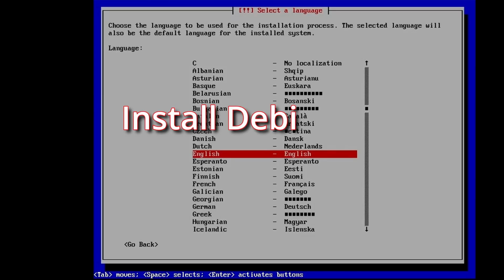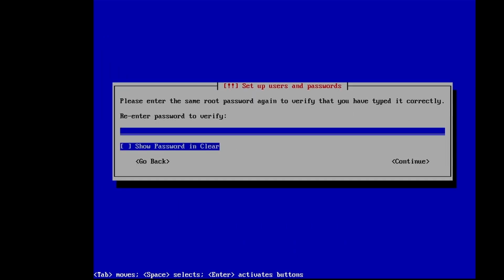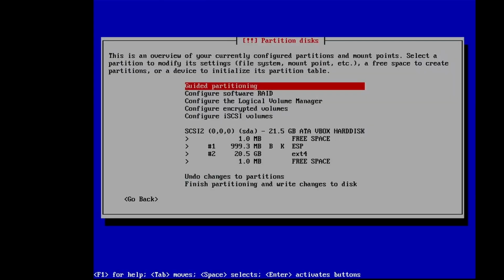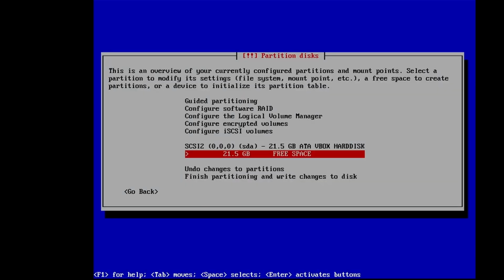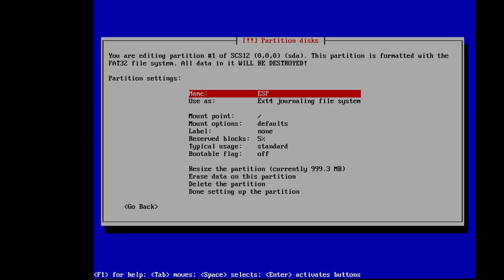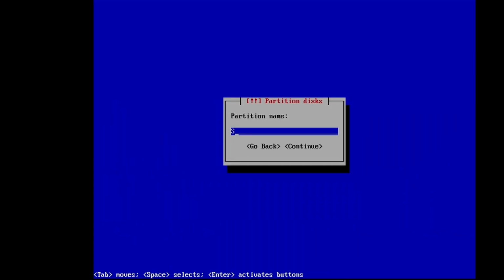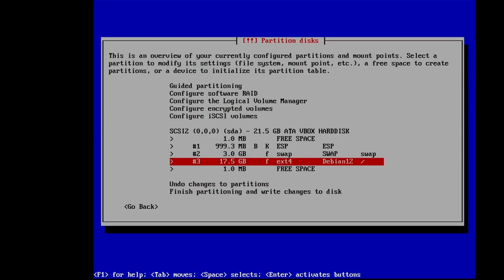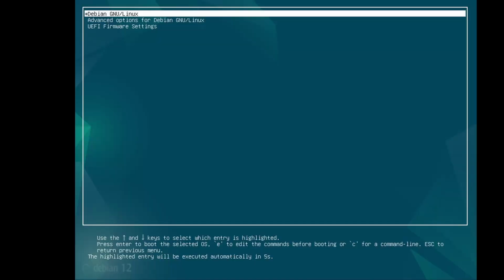Debian 12 manual partitioning installation